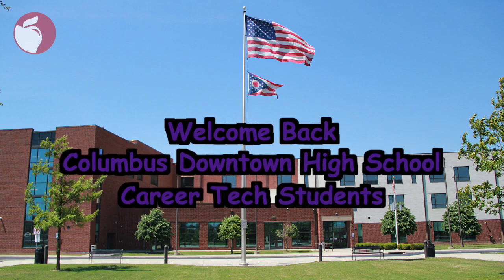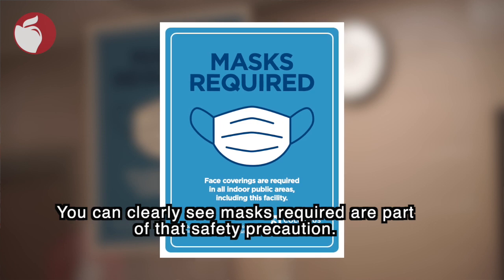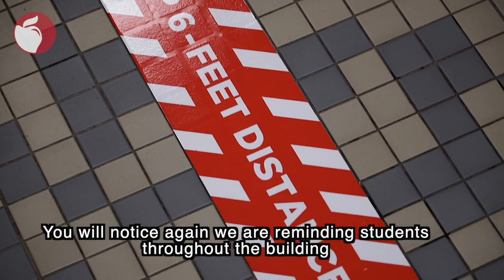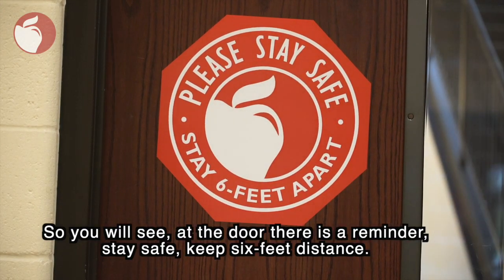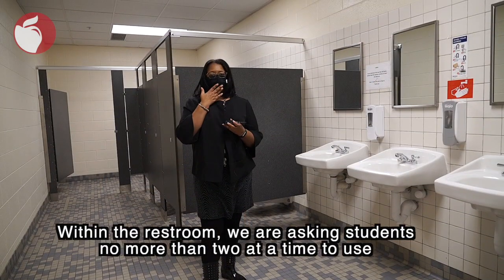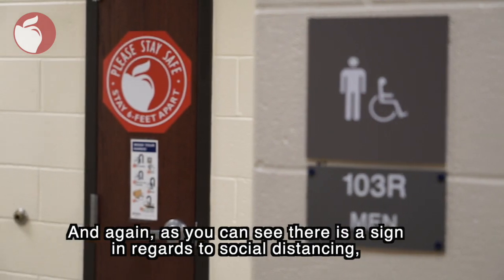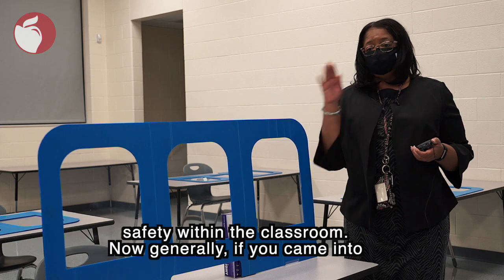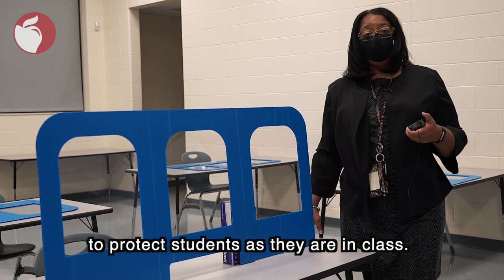Columbus Downtown HS: Blended Learning Safety Precautions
Take a look at the safety precautions in place at Columbus Downtown HS as CTE students return for Blended Learning.